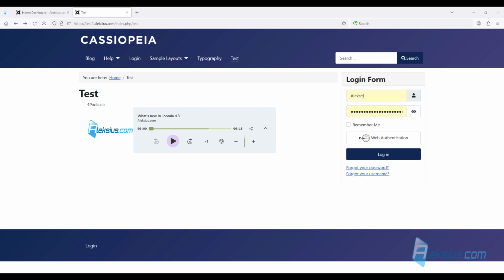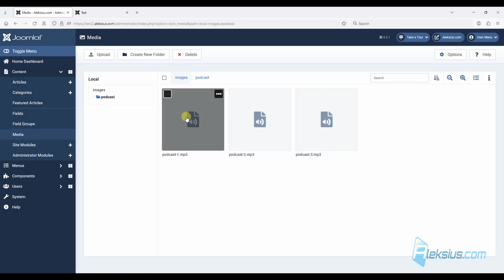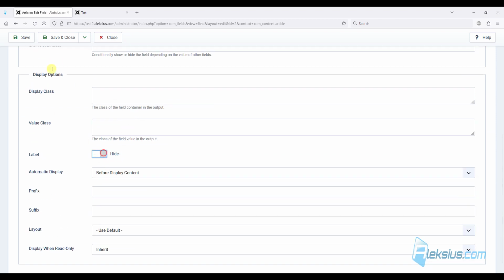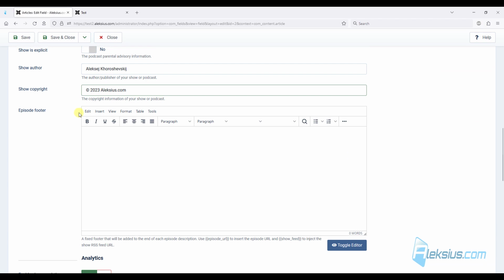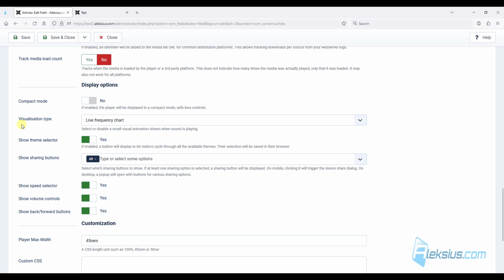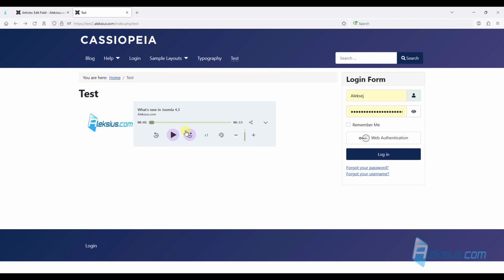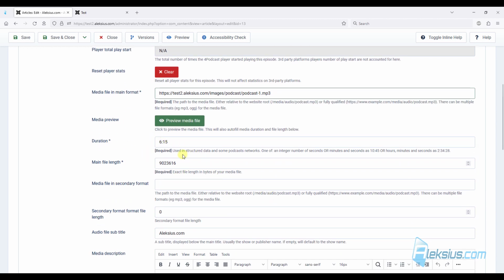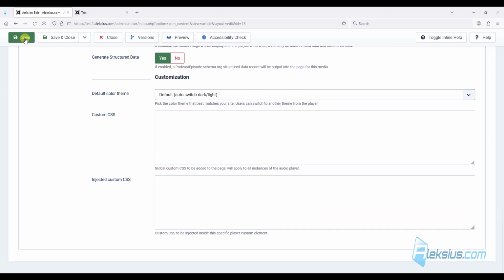4Podcast – Joomla podcast extension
Credits – 00:00:00.
Field setting – 00:01:03.
Integration with Joomla content – 00:03:56.

Paid Joomla podcast extension. Responsive and accessible audio player. Builds a standard RSS feed for Apple and Google Podcasts, Spotify and other platforms